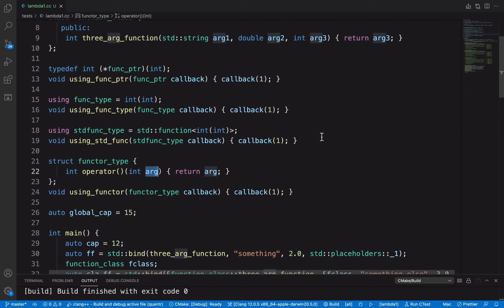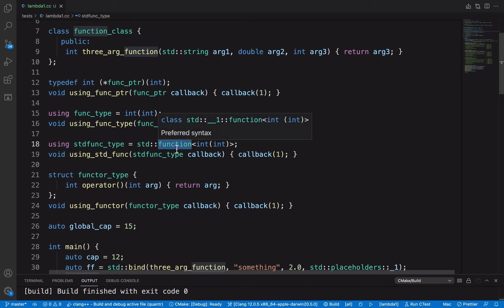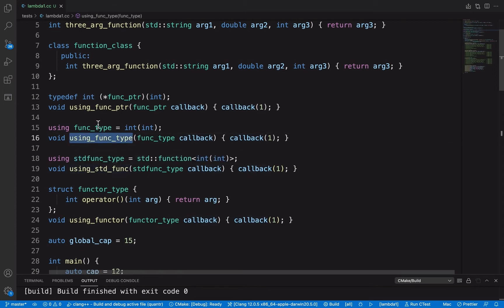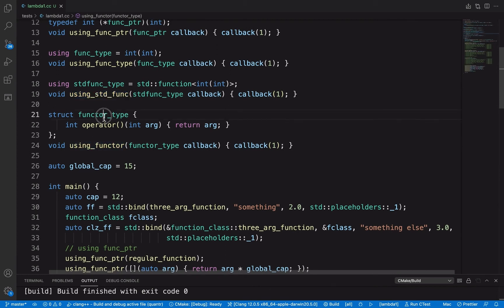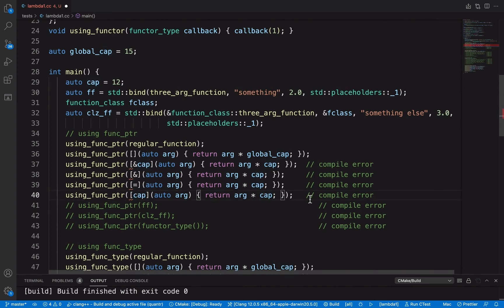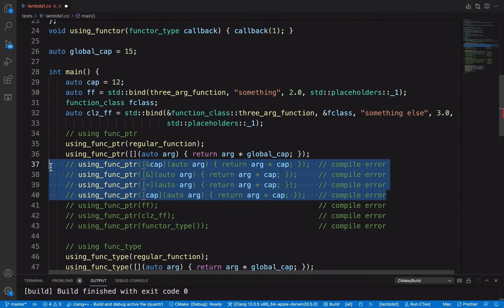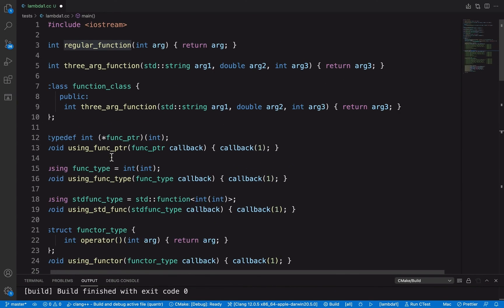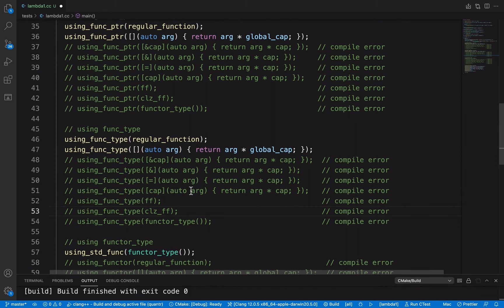C++ 11 to 20, Comparing different function types: Function pointer, std::function, functor, lambda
C++ 11 to 20: Compare different function definitions as callback functions. What are the pros and cons of these different ways of defining function types, which one we should choose.